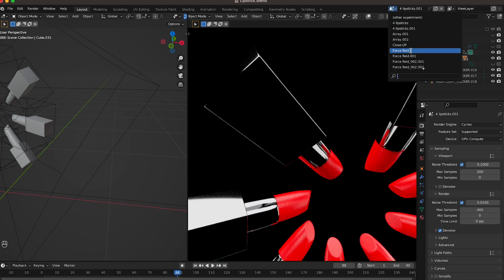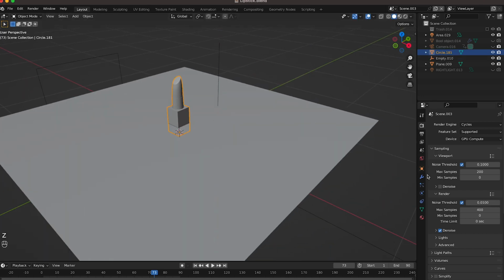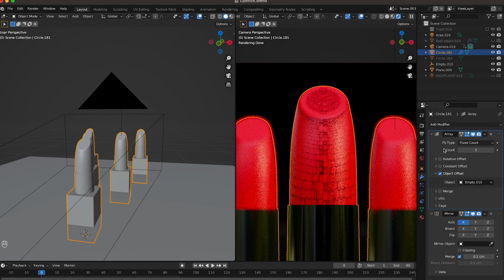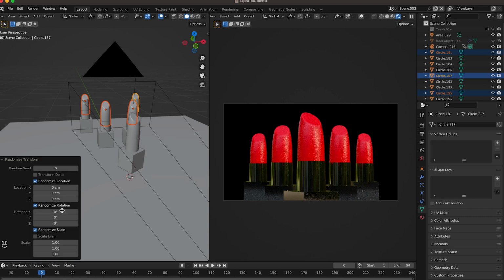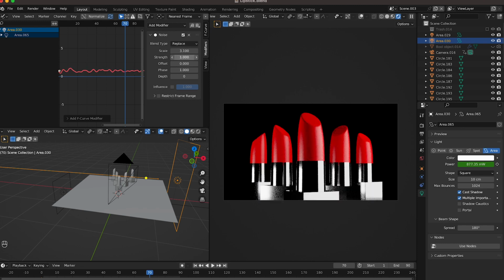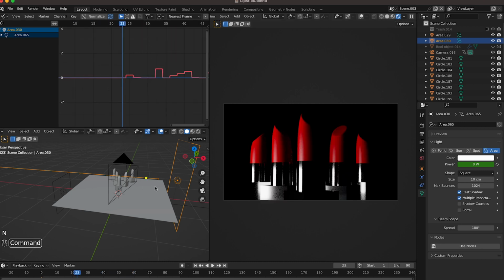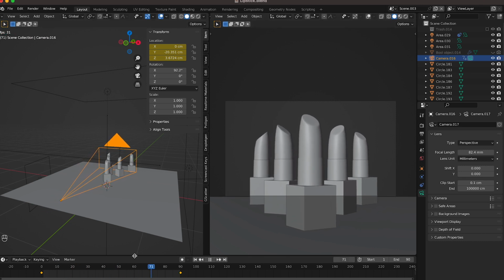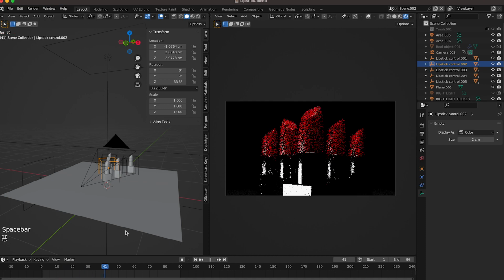Epic Product Animation made in Blender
- How to make a rigid body simulation, similar as the one shown in the video by @JonasRoenn
- How to model a lipstick by @DerekElliott

Want to work with me on a custom 3D project?

Feel free to follow me and reach out on my instagram: @melivanco

Please leave a comment & like if you enjoyed! 👇